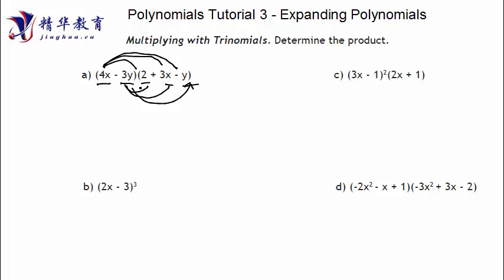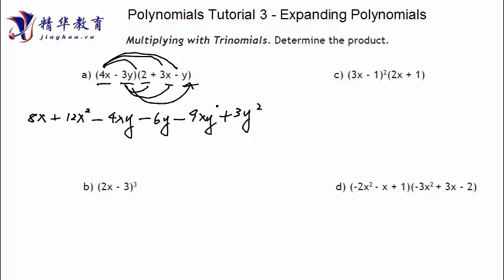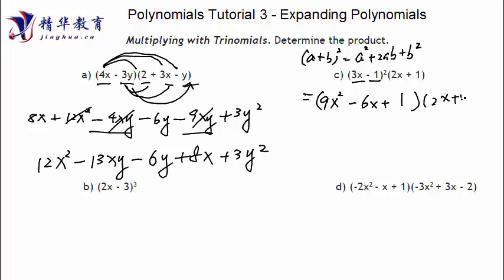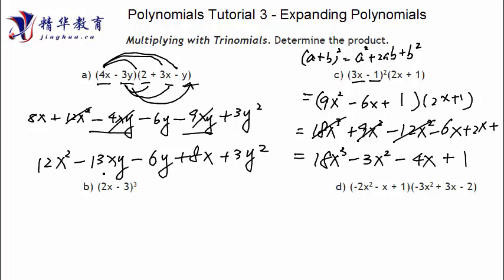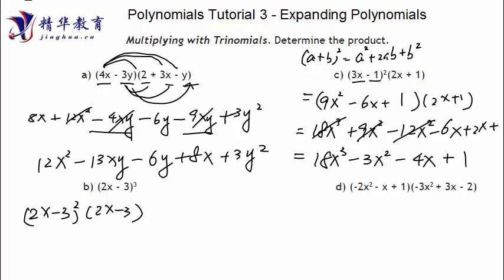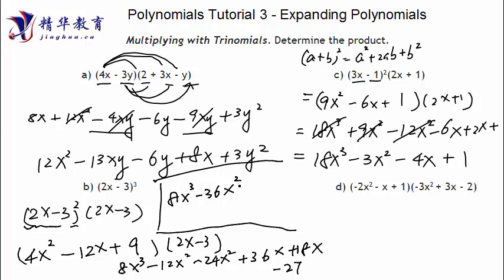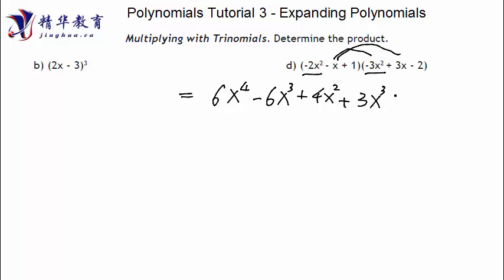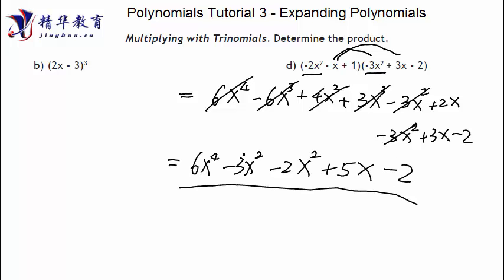Polynomials Tutorial 3 How to Expanding Polynomials Trinomials and Squares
In this tutorial, we will talk about how to expand polynomial expression by FOIL method and how to multiply Trinomials and perfect Squares